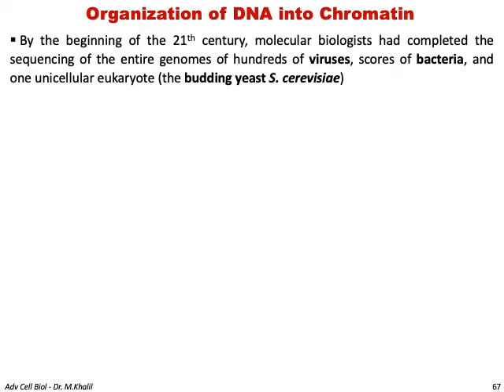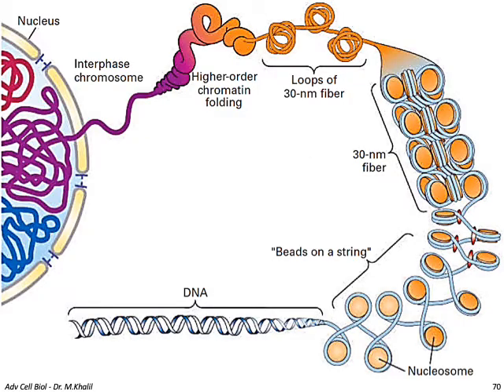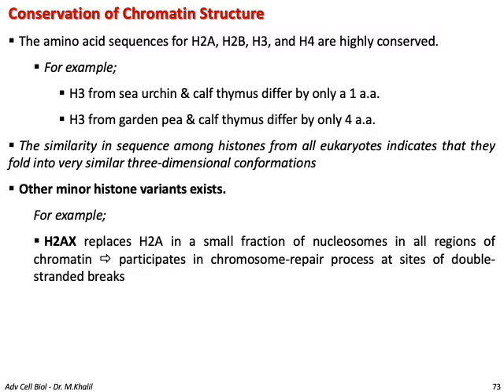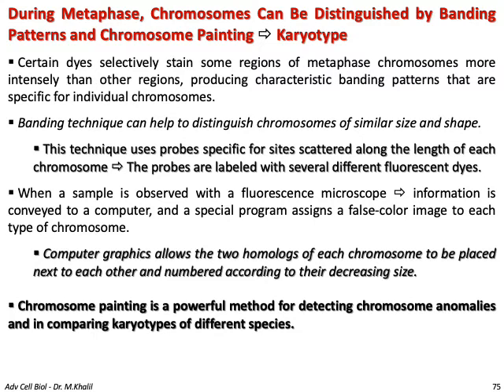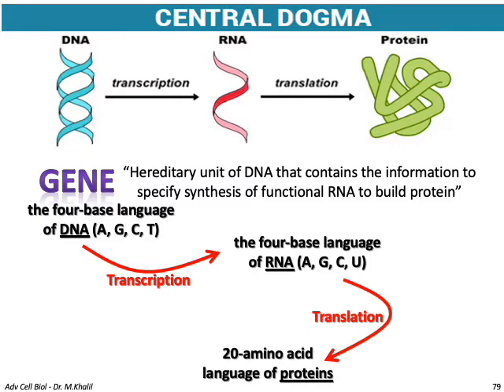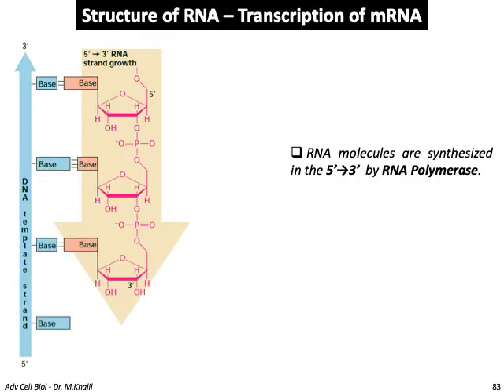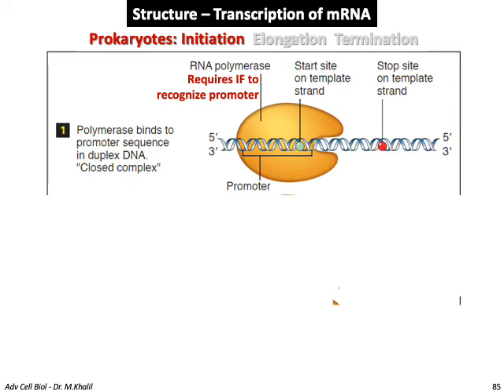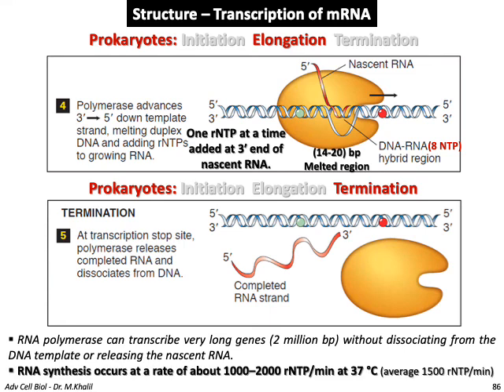Advanced Cell Biology - Slides (66-86)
Chromatin Structure